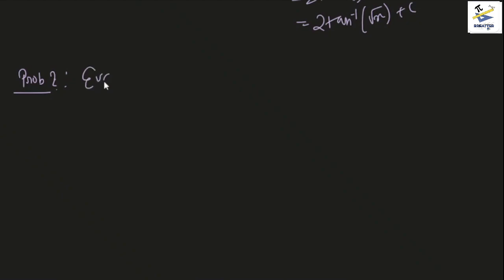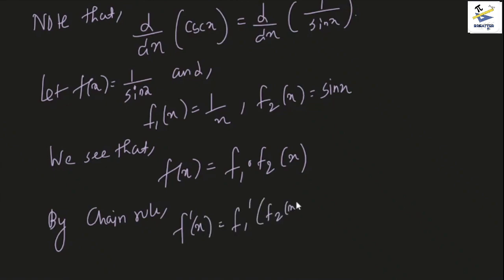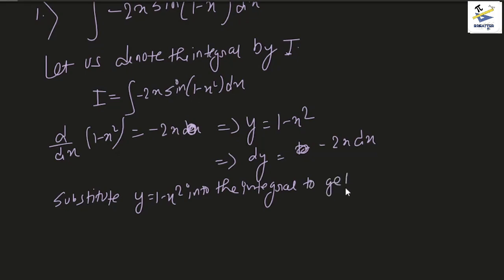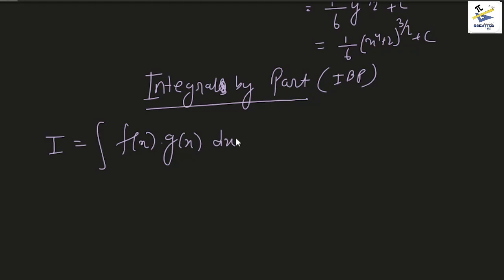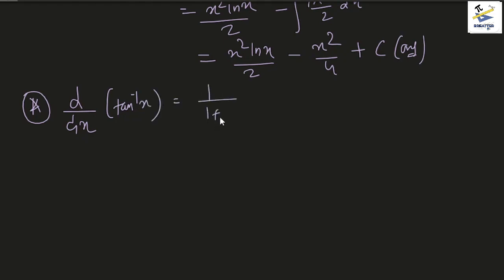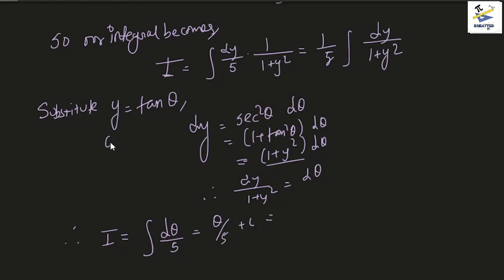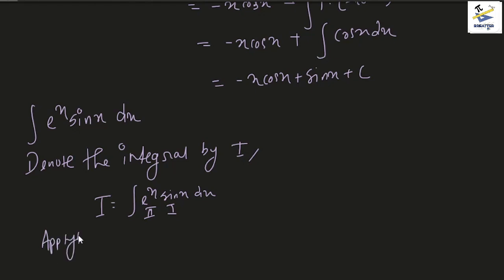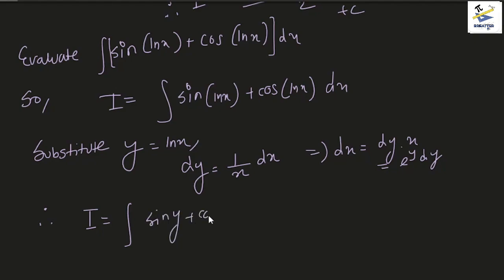Substitution of algebraic norma - Breatter Maths